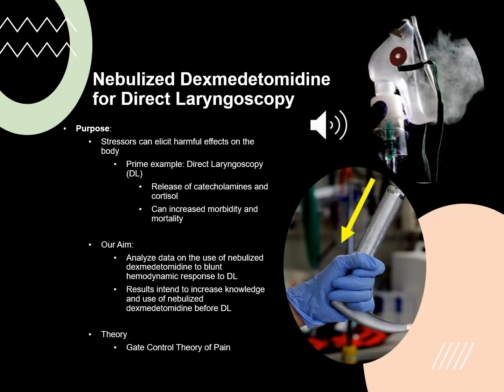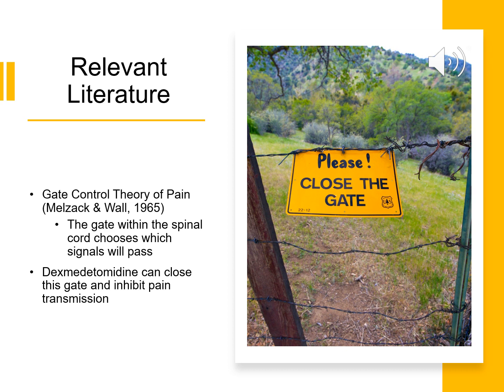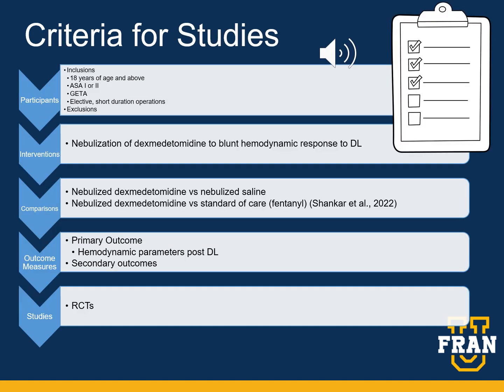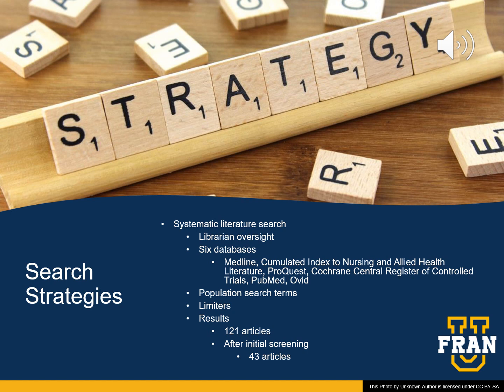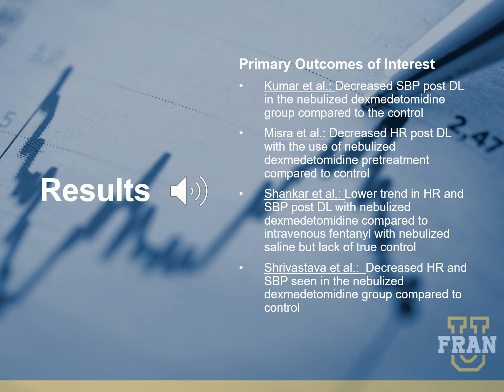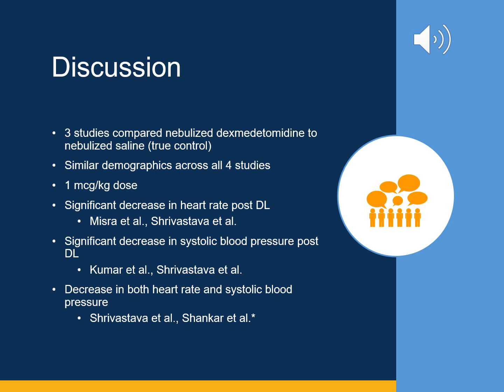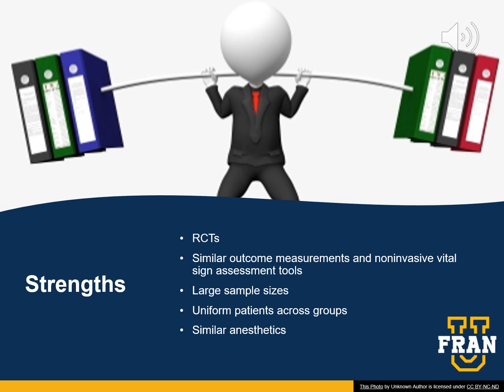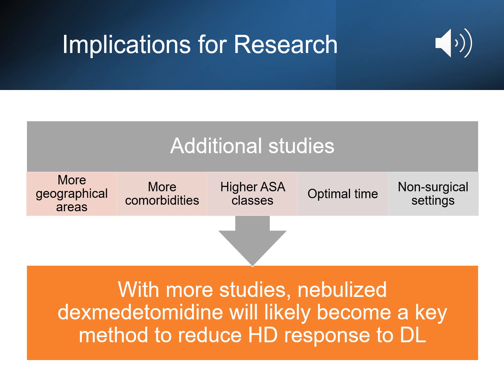Nebulized Dexmedetomidine for Direct Laryngoscopy